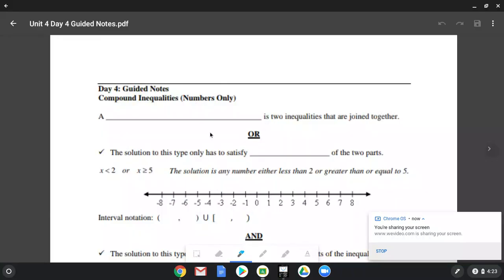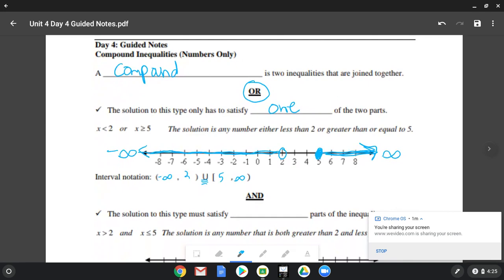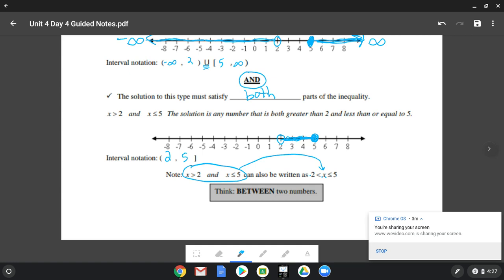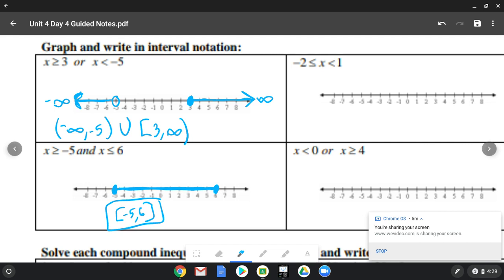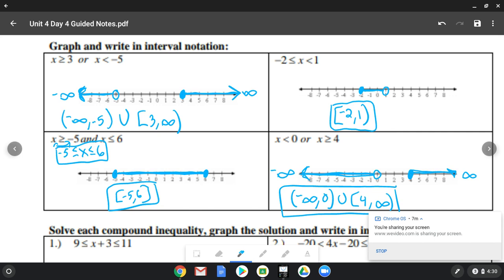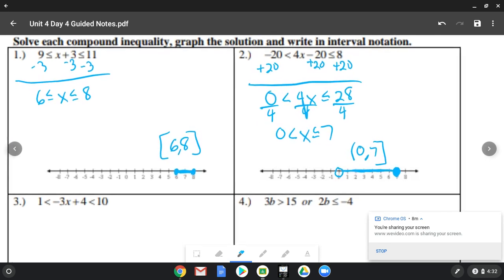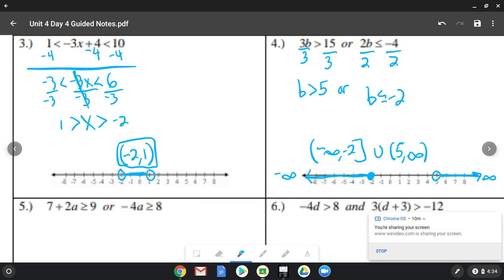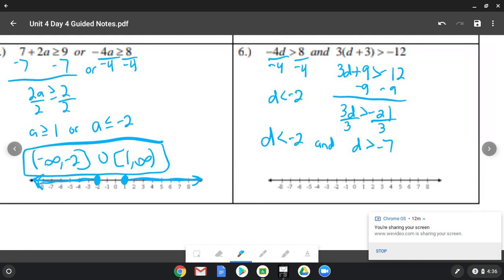Unit 4 Day 4 Notes